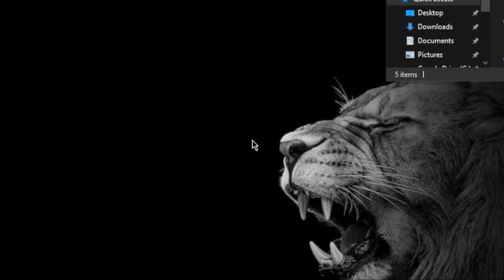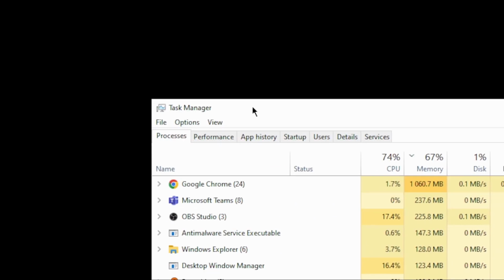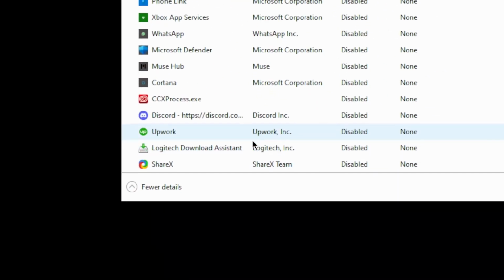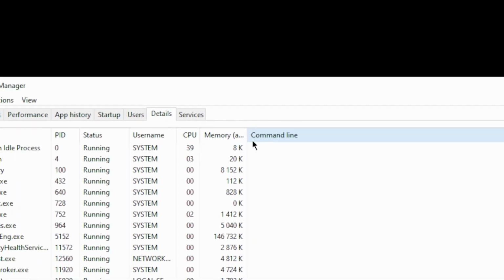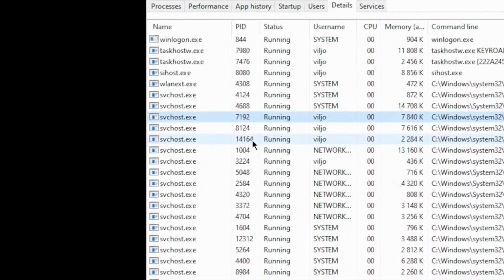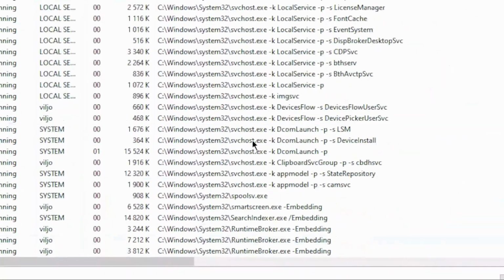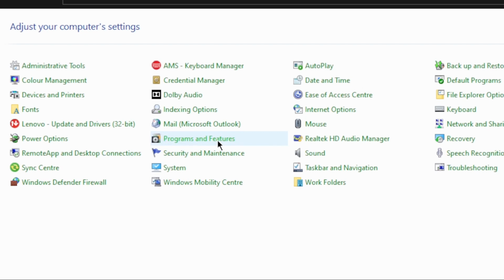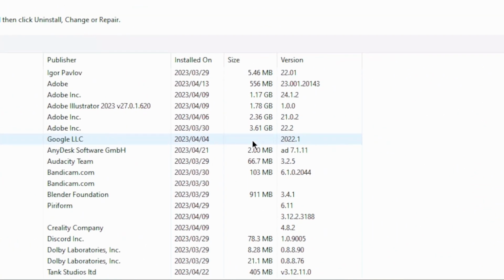General Maintenance.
Just as your car needs general maintenance, so does your pc.  If you neglect it, you will soon pay the price.  You have been warned.